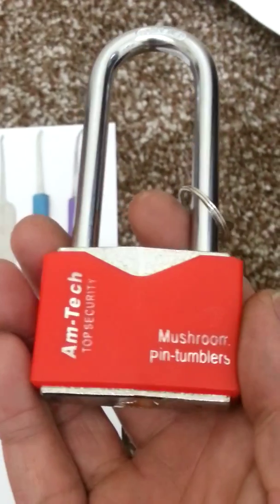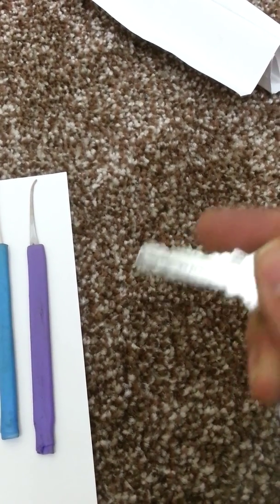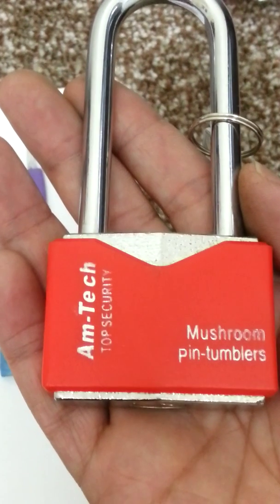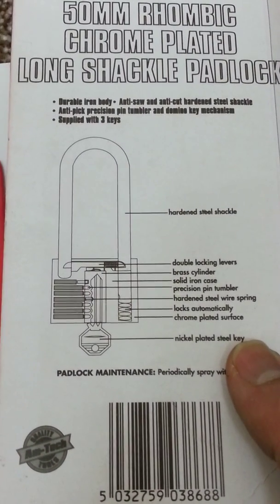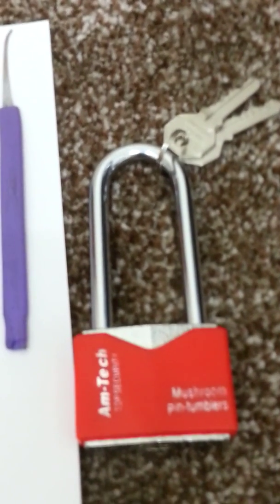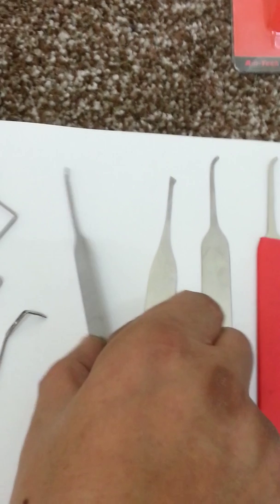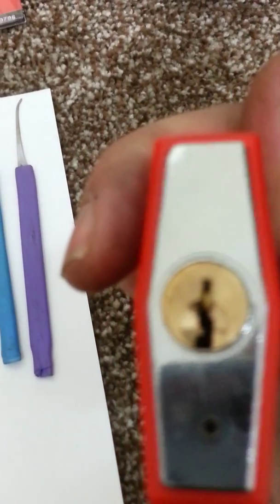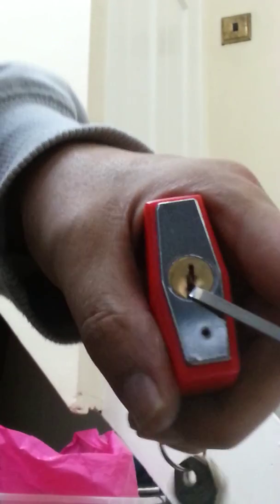Jj80 pickin a Am tech "top security" padlock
This lock is not very secure it looks the buisness